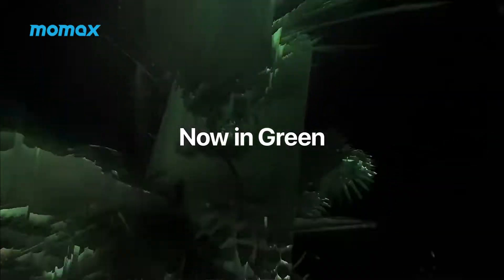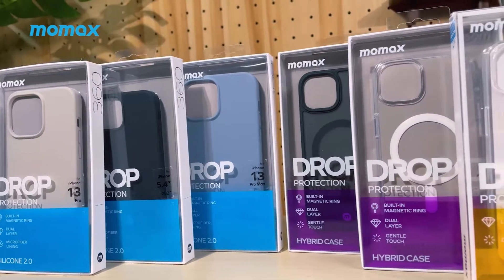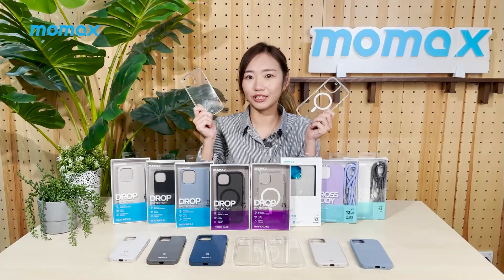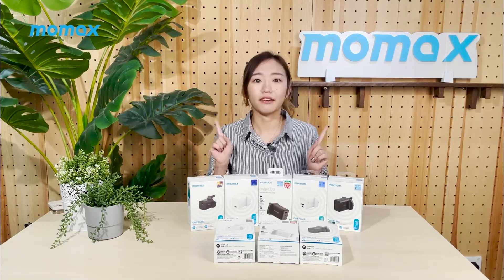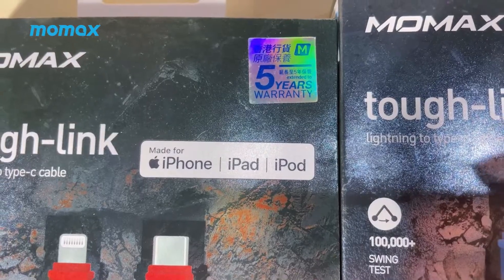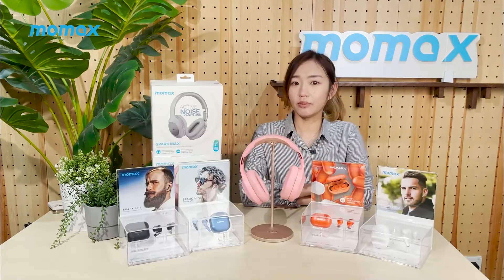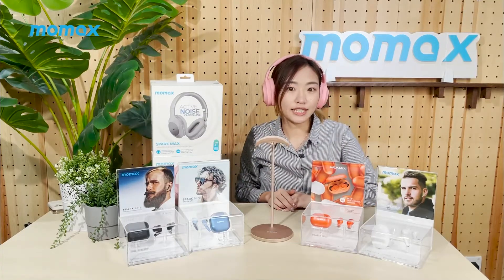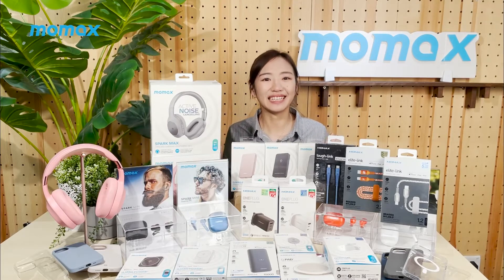iPhone 13 Series New Color💚Need New Accessories❗ | Part 1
In the Apple Event, they introduced the all-new Mac Studio and Studio Display, new iPad Air, new iPhone SE, and iPhone 13 and iPhone 13 Pro in two news shades of green 🤩!

As an official partner of Apple, MOMAX has a wide range of accessories to complement your new iPhone, including fast charging cables, cases, chargers, screen protector, and powerbank (with MFi certification)🤩!

▶ iPhone13 series mobile phone accessories